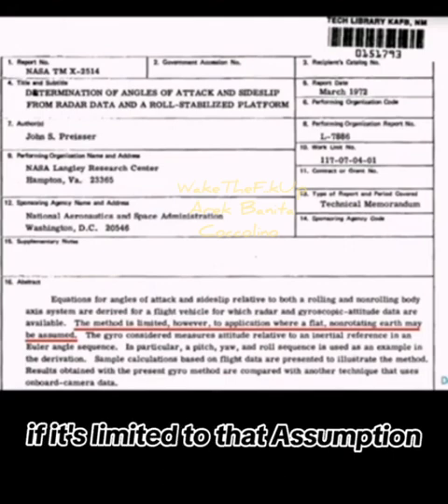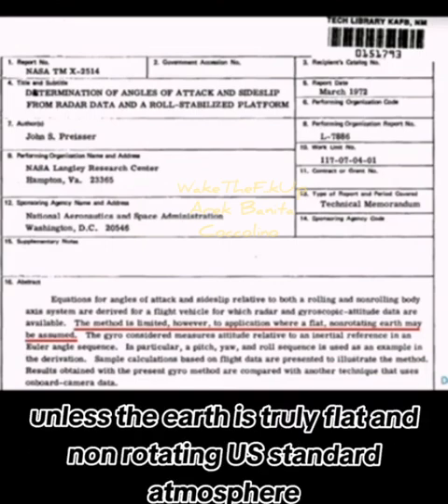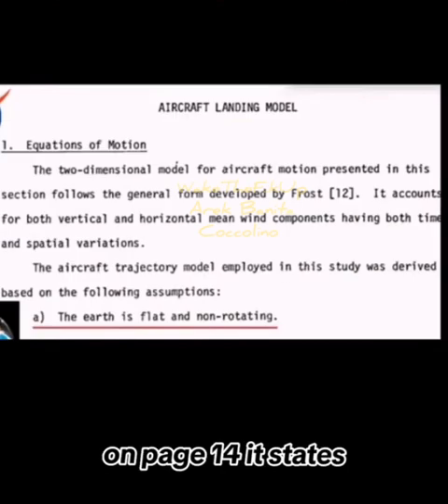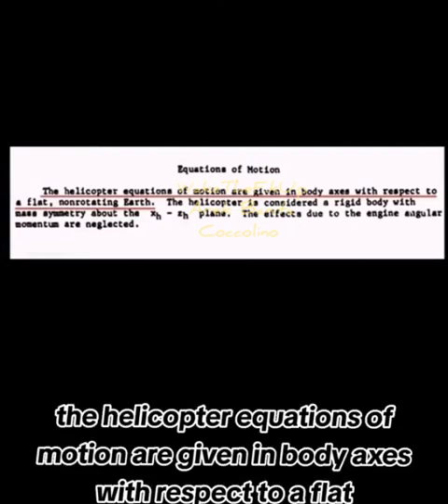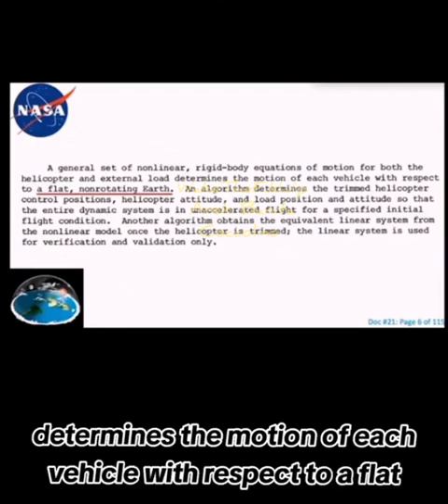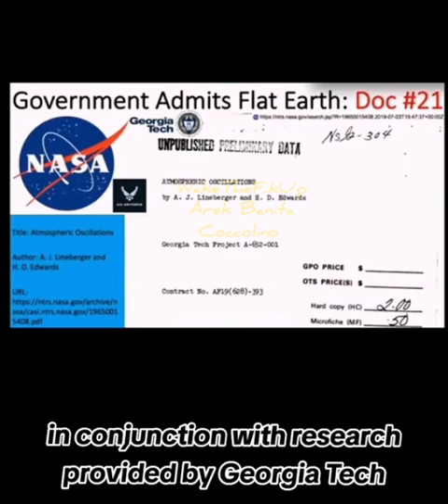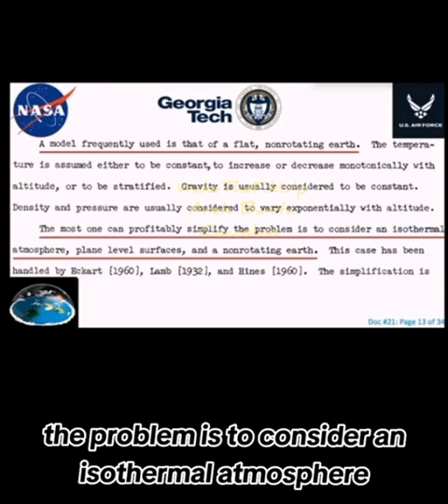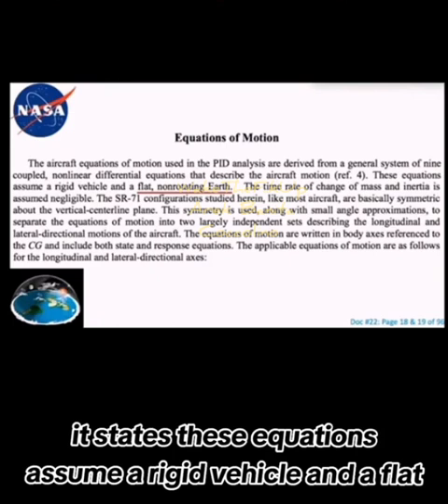NASA and CIA prove that the Earth is Flat